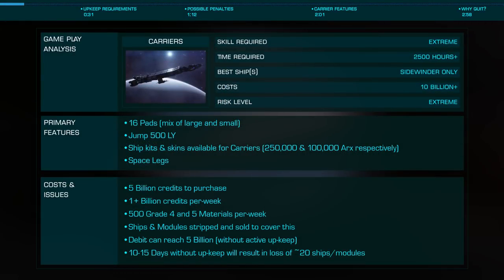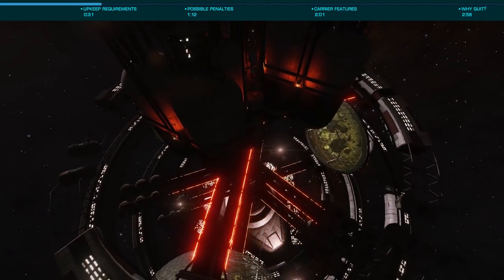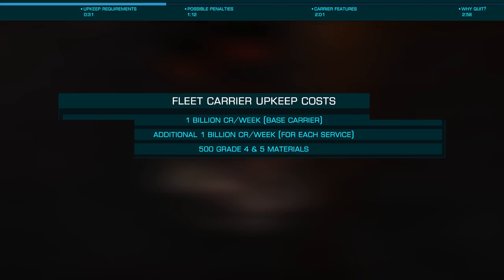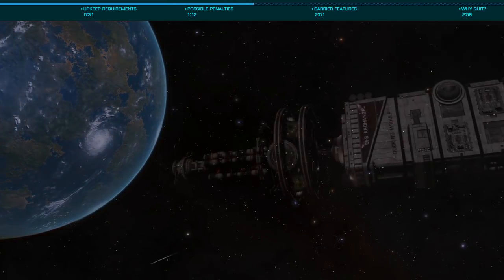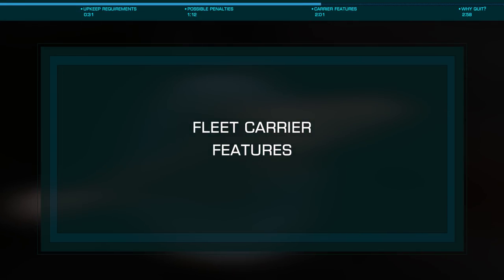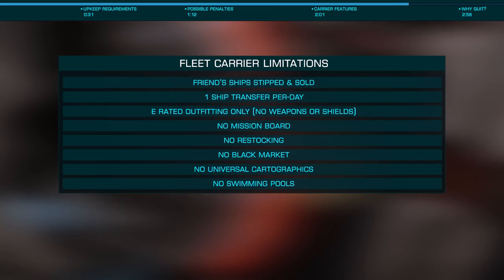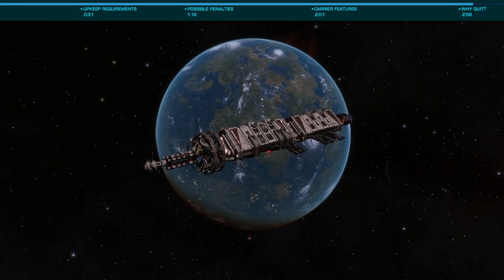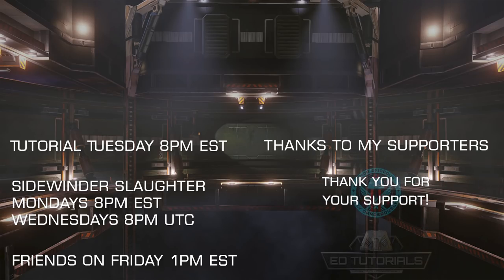Exclusive: Fleet Carrier Features and Why I'm Leaving (April Fools)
This early look at Fleet Carriers explains why I'm leaving Elite Dangerous. As I'll be selling beach front property in Colorado very soon, hope you'll buy from me!!!

Music
Artist: Miguel Johnson
Album: Revelation
Track: Pleiades Sonata

Join me for Tutorial Tuesdays at 8 PM EST and Friends on Fridays at 1 PM EST